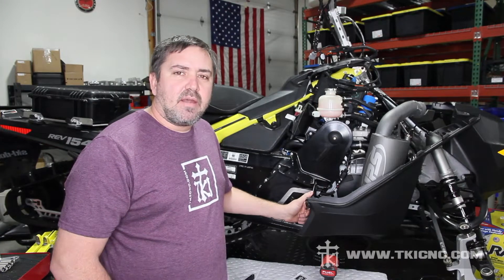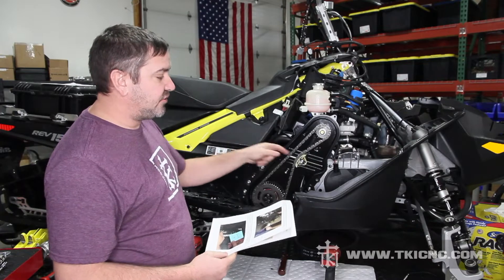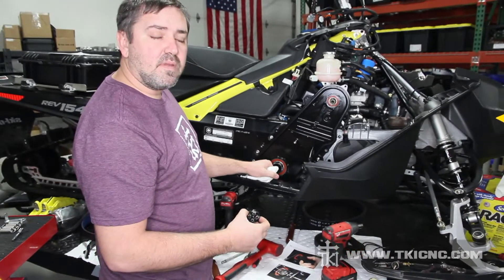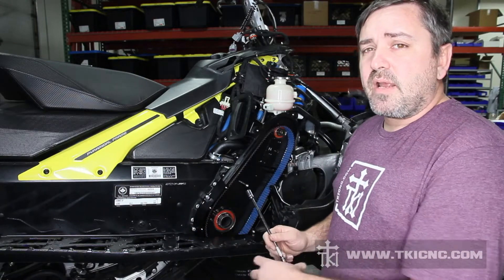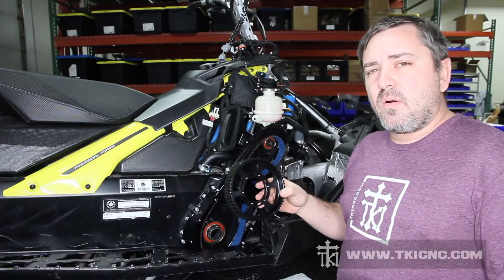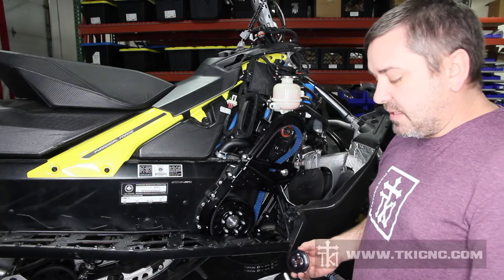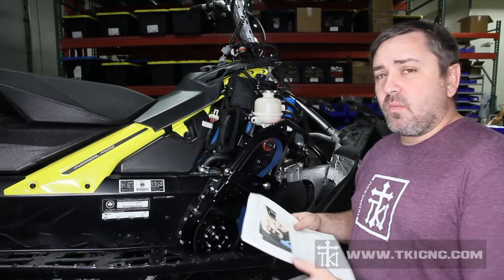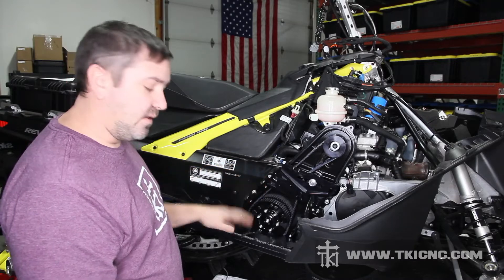TKI CNC Belt Drive Install Ski Doo G4 850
Follow along as we install a TKI CNC belt drive on a Ski Doo G4